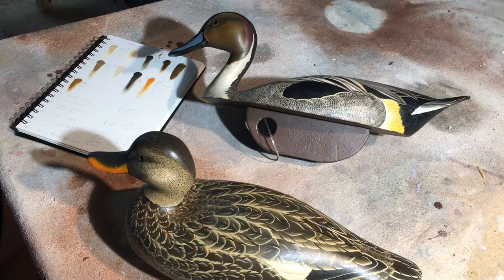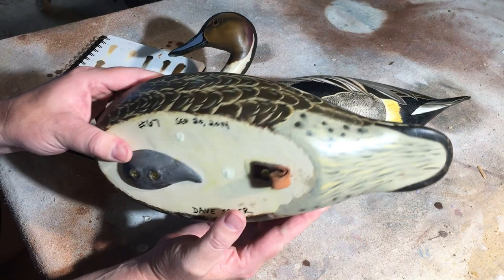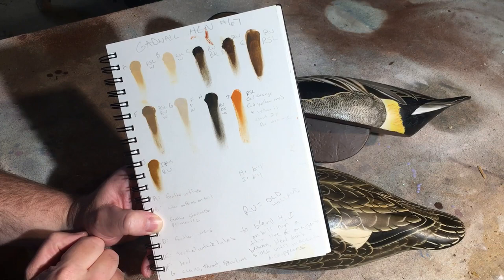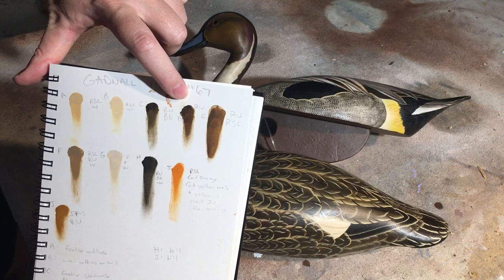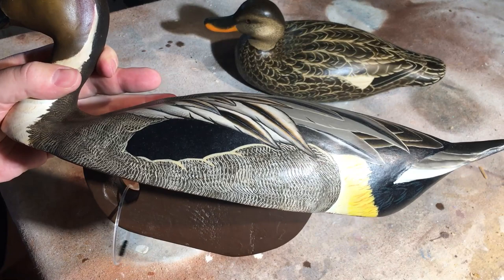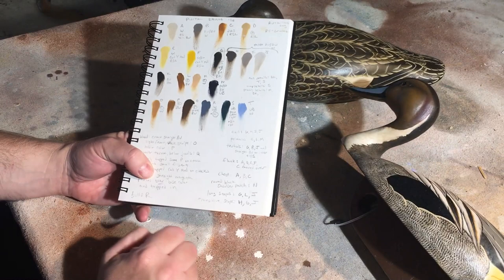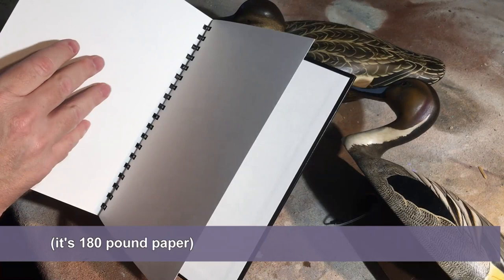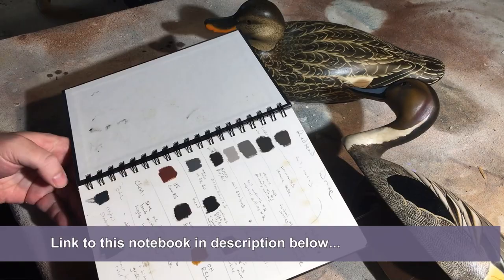Color Notebook for Bird Carvers: you WON'T remember mixes!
You have terrible color memory (all humans do). Here's a color swatch notebook that will simplify taking notes for the colors you use while painting your carved birds.

This is a fantastic product that I've found to be hugely beneficial in my painting process.

And if you’re interested in more bird painting tips, check out my YouTube playlist on that exact topic